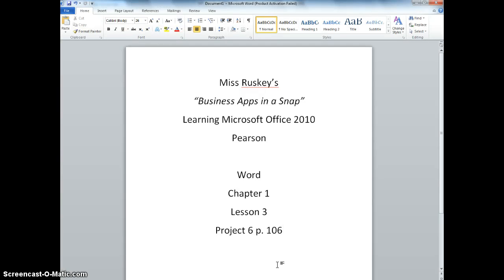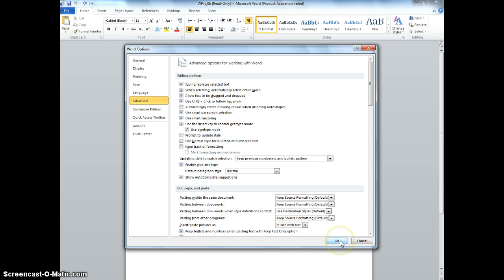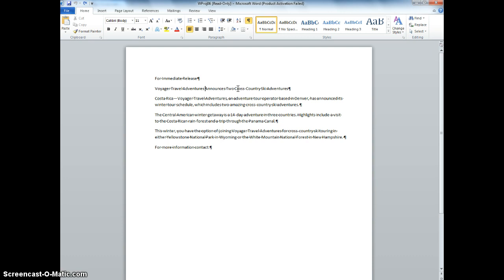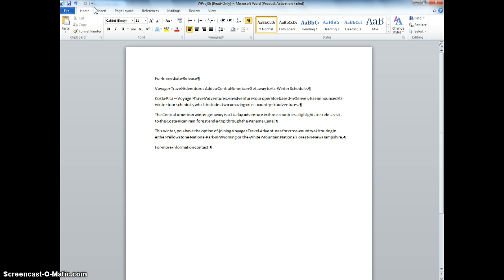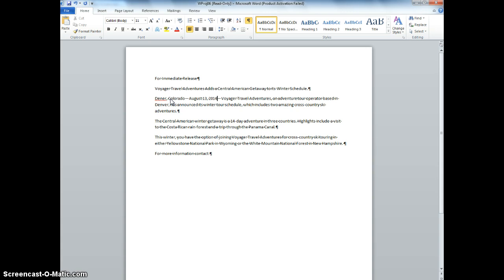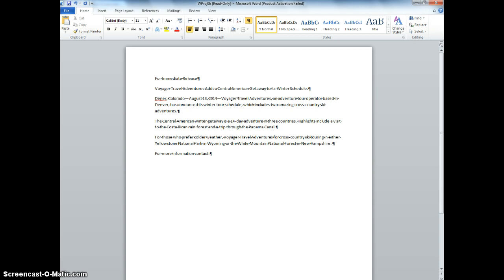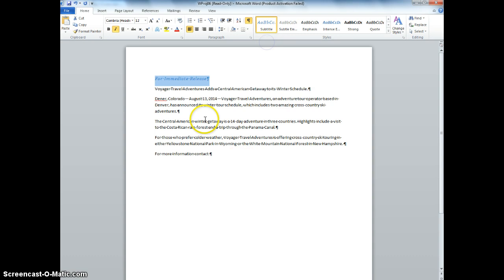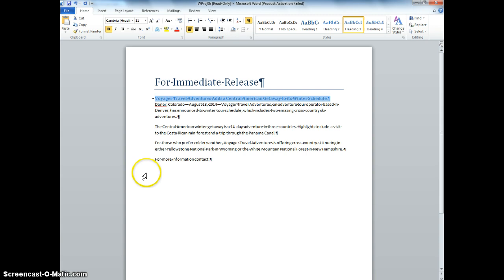Word Project 6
Ch: 1 L:3 Pg: 106